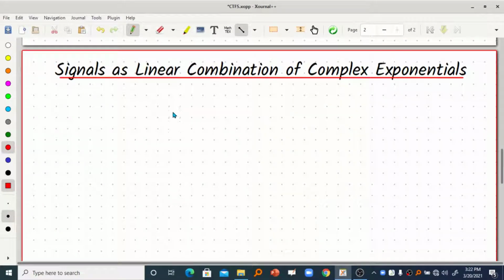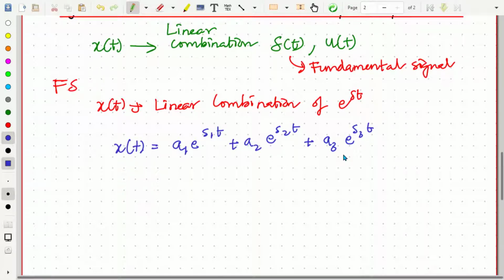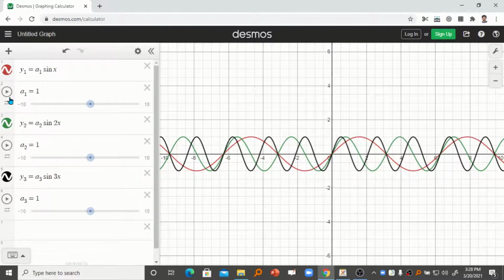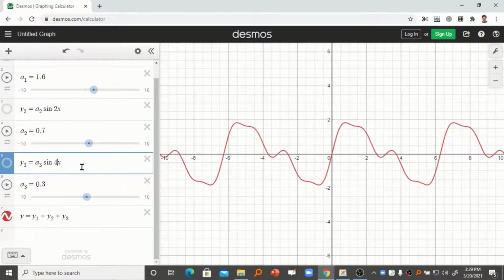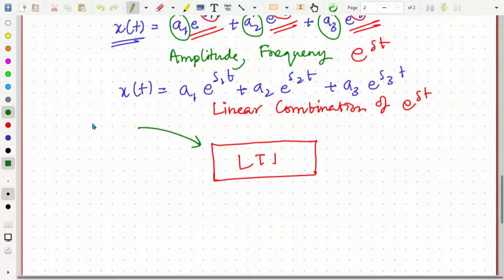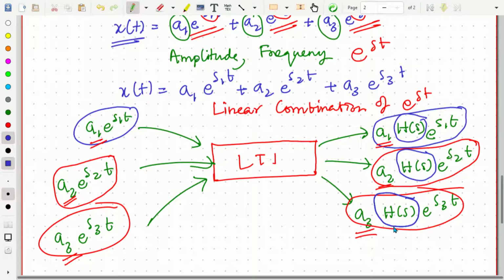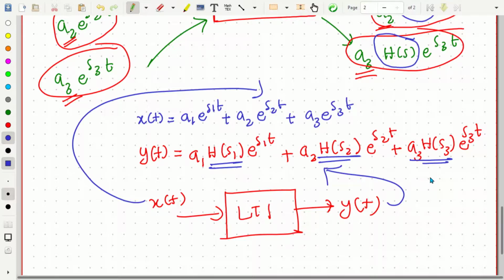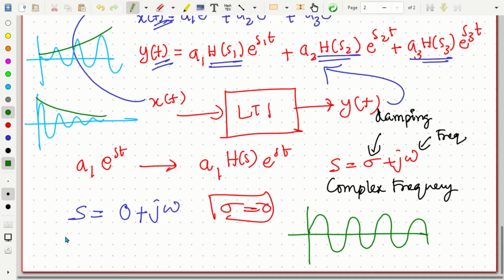Signal as a Linear Combination of Complex Exponentials